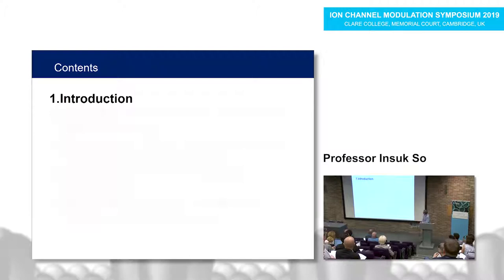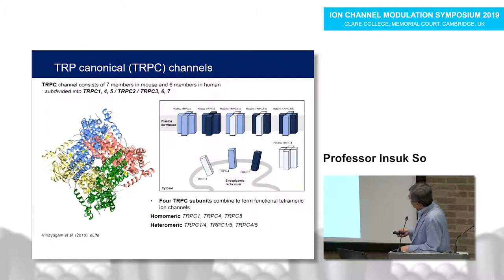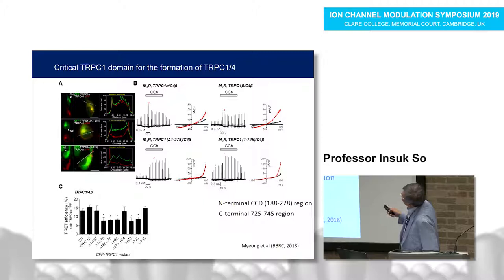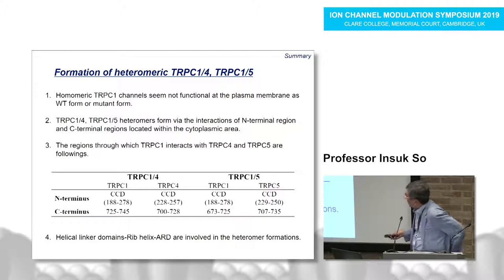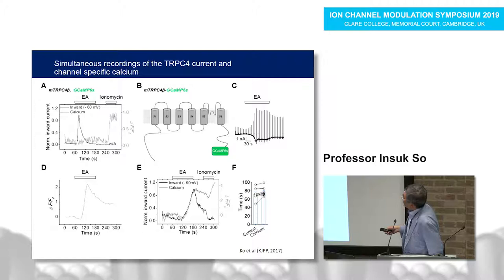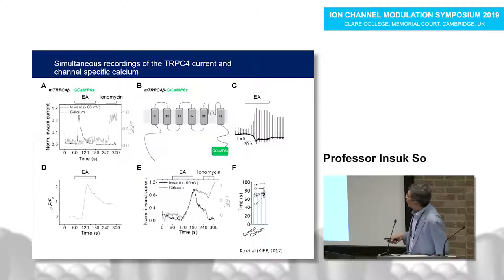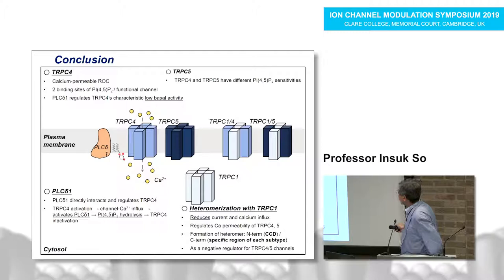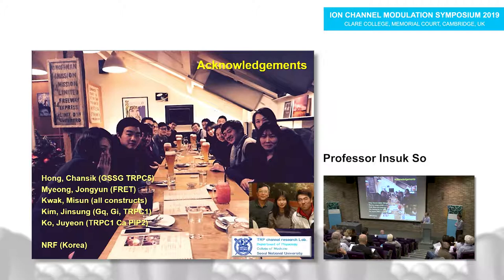Professor Insuk So – Seoul National University, Korea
Title: TRPC1 as a negative regulator for TRPC4 and TRPC5 channels